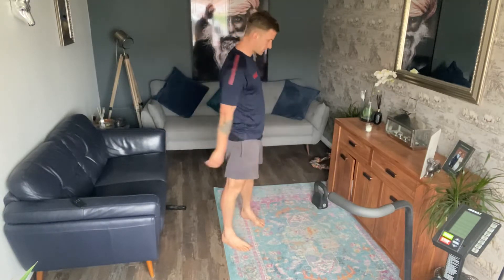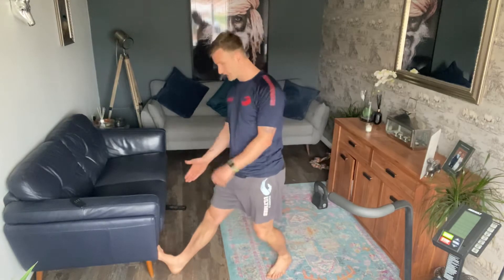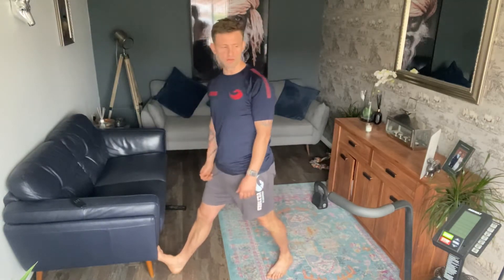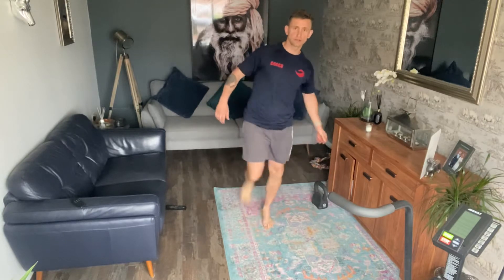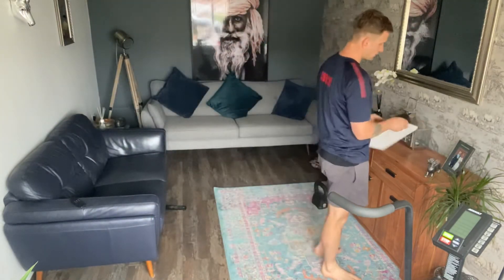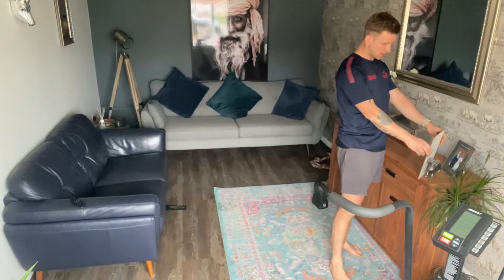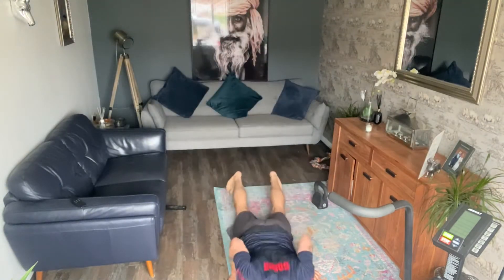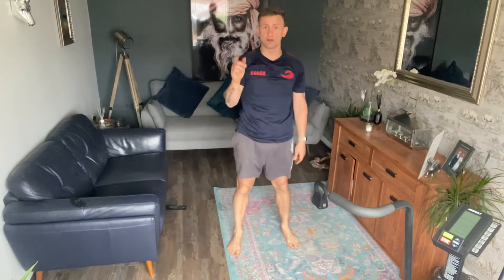Saturday 9th may